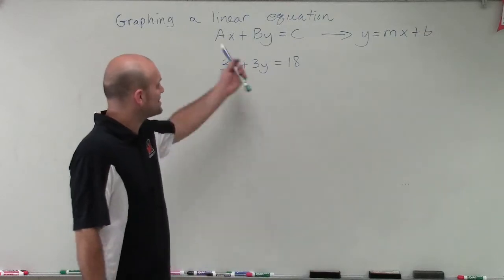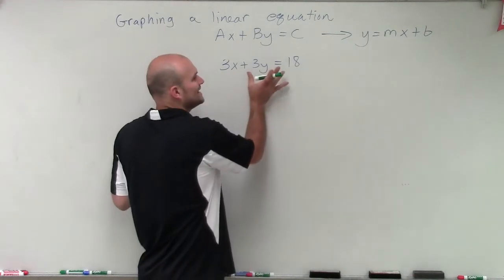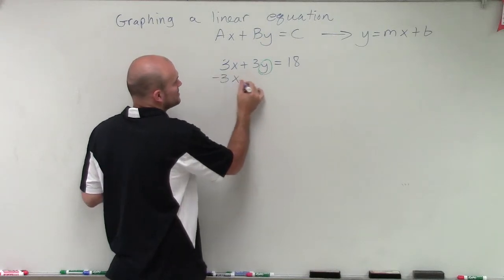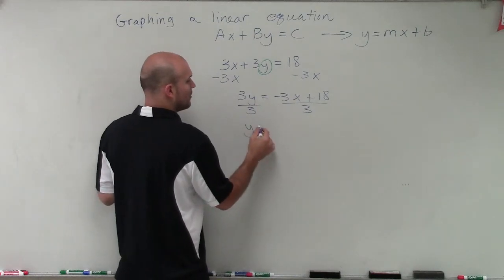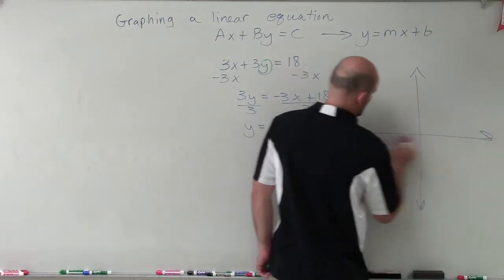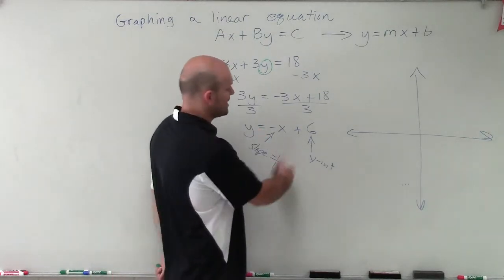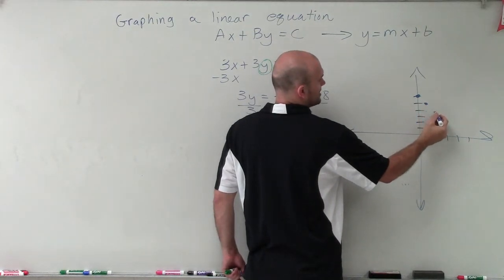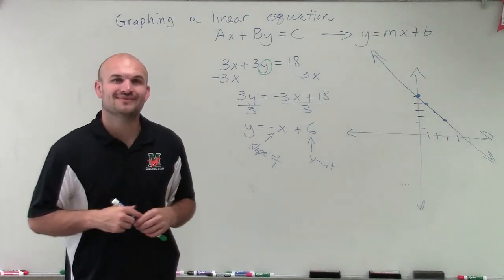Graphing a linear equation in standard form by converting to slope intercept form